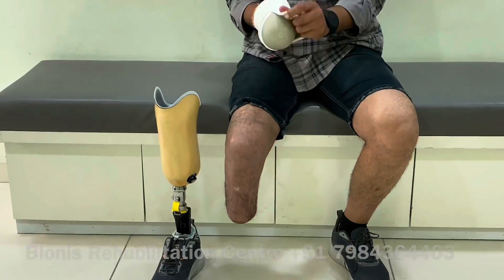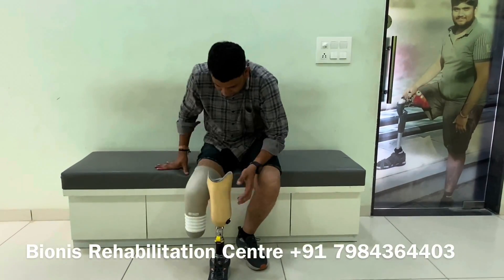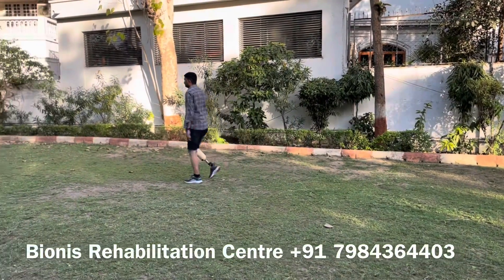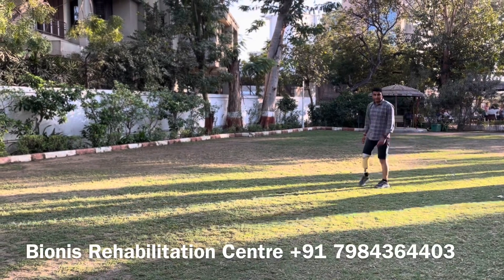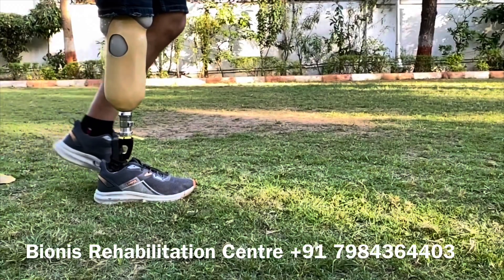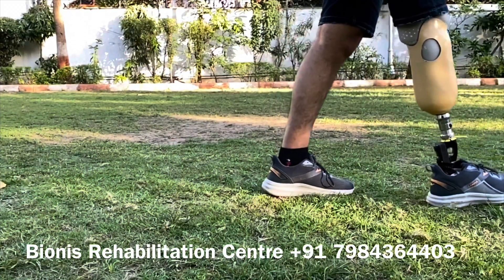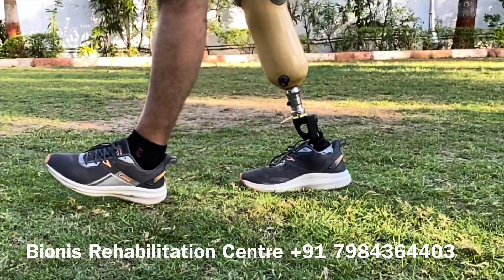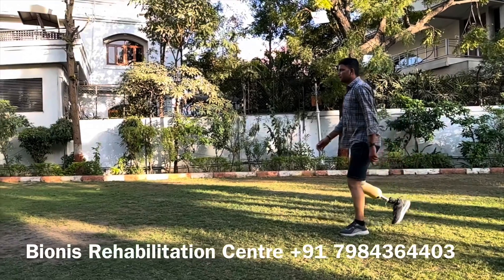Bionis - Transtibial prosthesis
He is below a knee amputee fit with the ossur silicone x5 liner system with ossur talux foot which provides good rollover during normal walking and brisk walking.